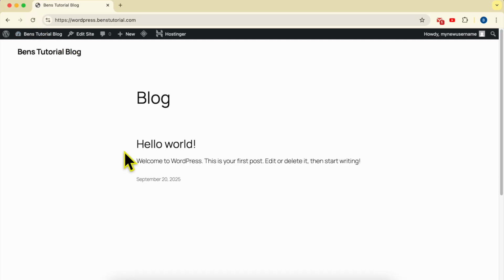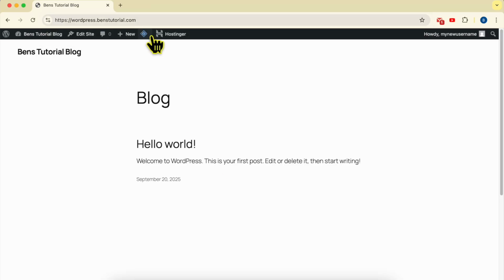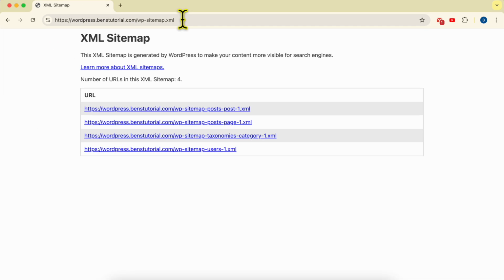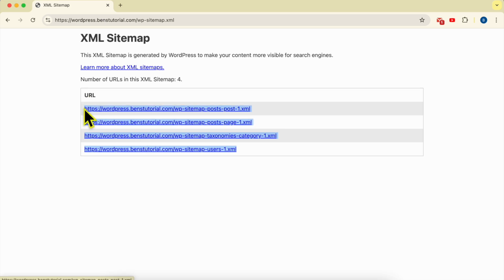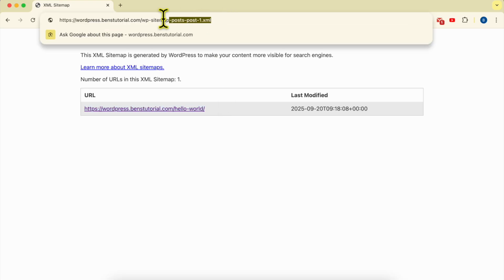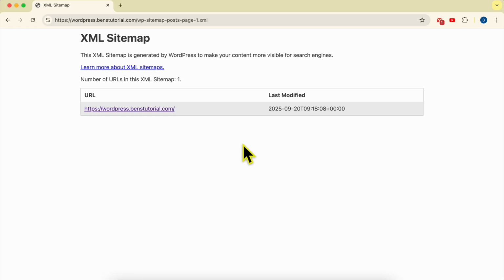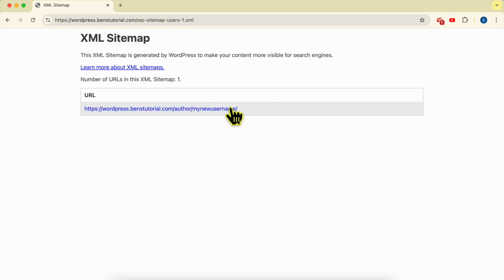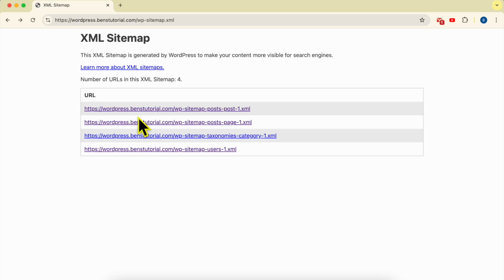How To Create A Sitemap In WordPress On Hostinger | WordPress SEO Sitemap Tutorial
Learn How To Create A Sitemap In WordPress On Hostinger and improve your WordPress SEO! In this video, I’ll show you step by step how to create a sitemap in WordPress on Hostinger. How To Create A Sitemap In WordPress On Hostinger is essential for indexing your blog posts, pages, categories, and users correctly.

Discover how to generate your sitemap easily by visiting your homepage and adding /sitemap.xml. Learn which sitemap link to use for posts, pages, taxonomies, and users to make sure search engines index your site efficiently.

This How To Create A Sitemap In WordPress On Hostinger tutorial is perfect for beginners and advanced WordPress users looking to improve SEO and site structure.

🎓 Learn all about WordPress setup, customization, security, performance optimization, and more!